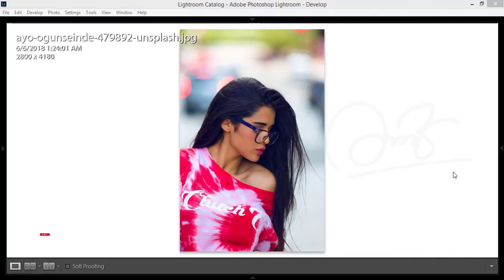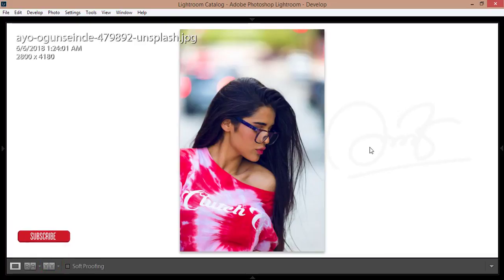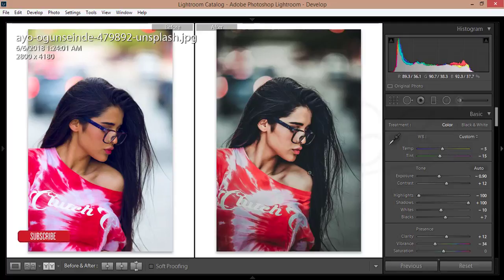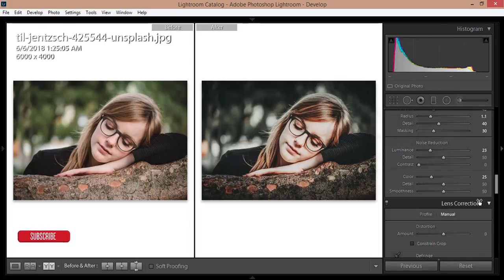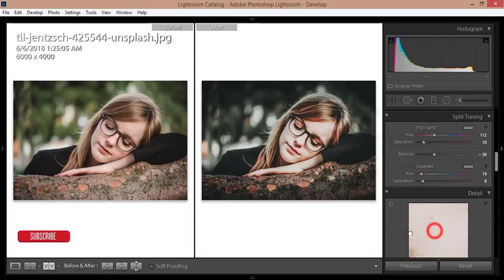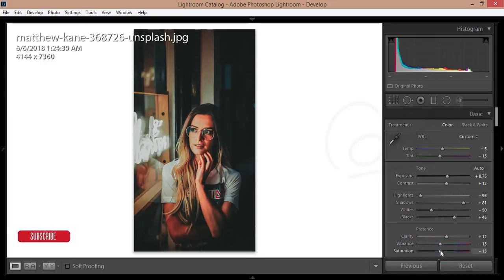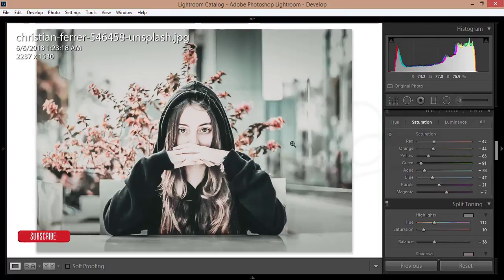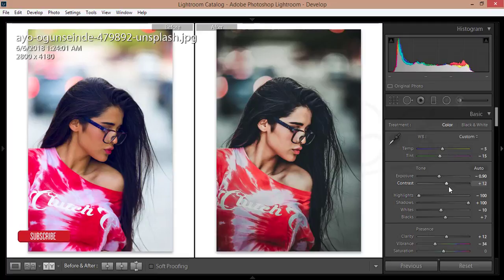Photoshop lightroom cc Tutorial: Get Moody Effect Free Preset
Hi Everyone i am gonna show you a new thing today. Photoshop lightroom cc Tutorial: Get Moody Effect Free Preset | Lightroom Free Preset. Photography help for Photographer. VSCO effect